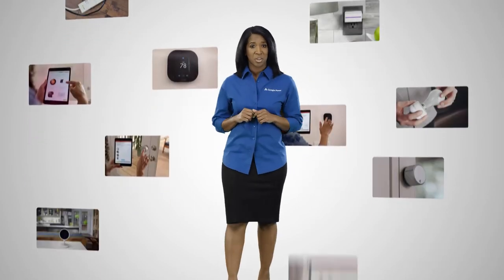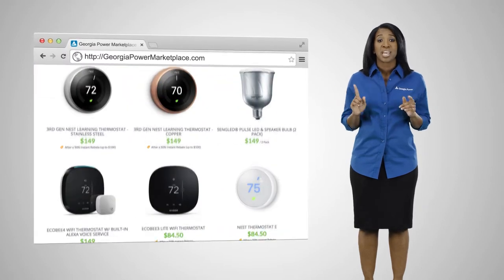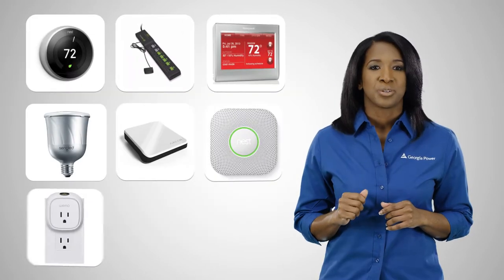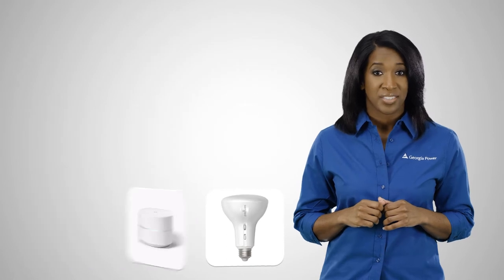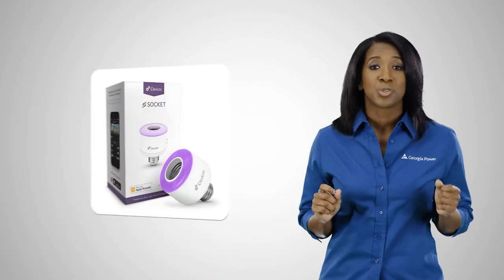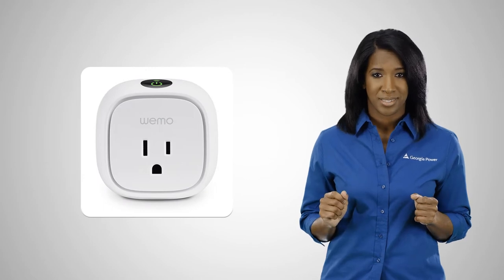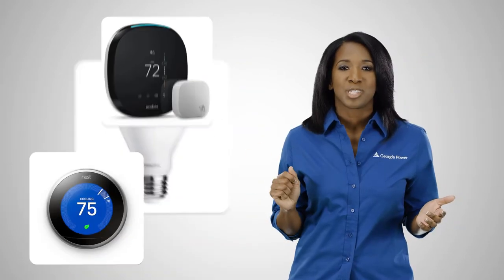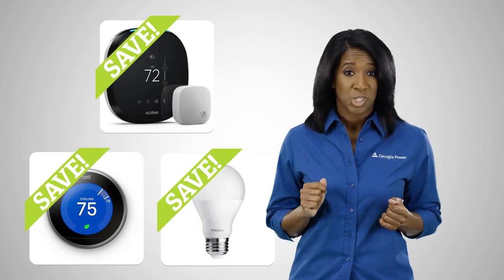How To Turn Your Home Into A Smart Home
Looking to turn your home into a smart home with the latest smart technology? Look no further than georgiapowermarketplace.com. The Georgia Power Marketplace offers a selection of the leading energy-saving products, most of which are eligible for Georgia Power’s residential instant rebate programs.